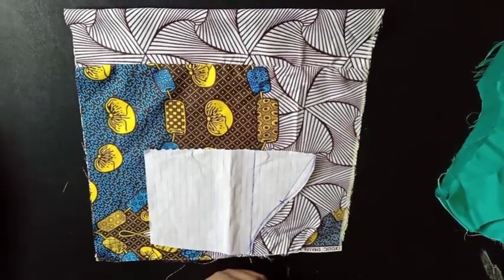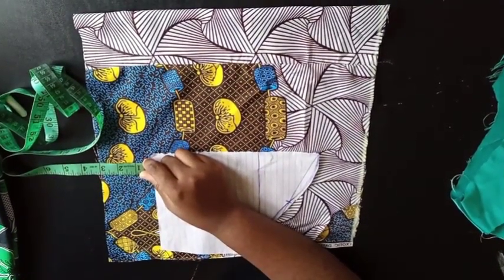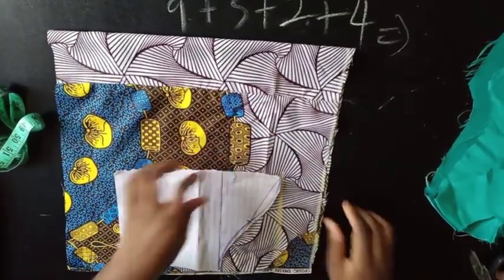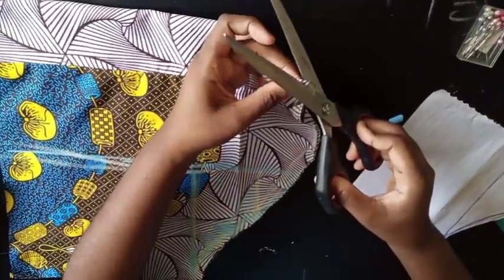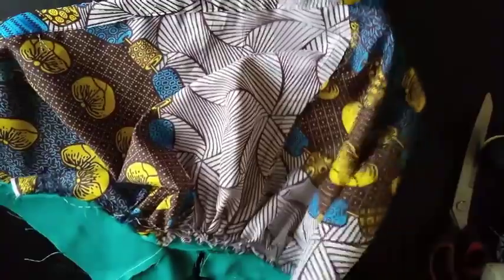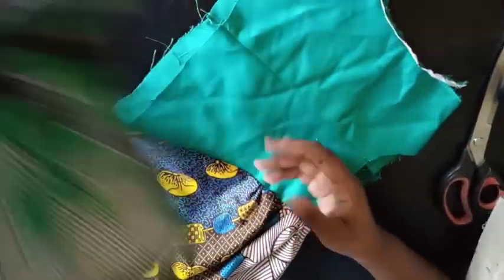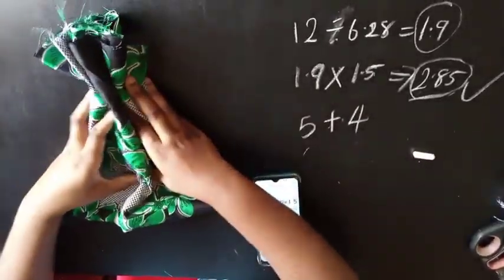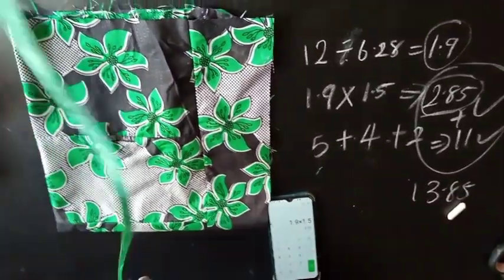Balloon sleeve tutorial using 2 easy methods || Beginners friendly tutorial. Exaggerated puff sleeve